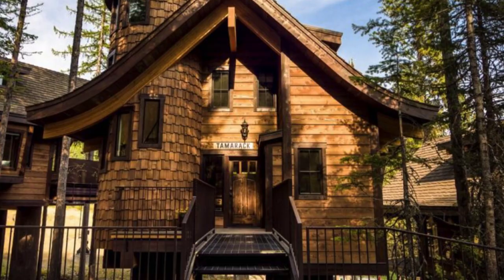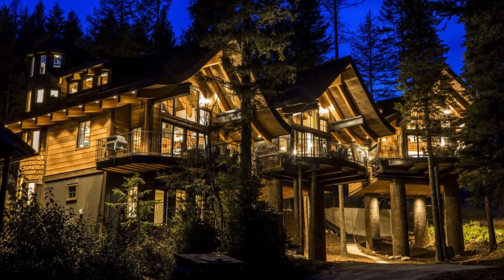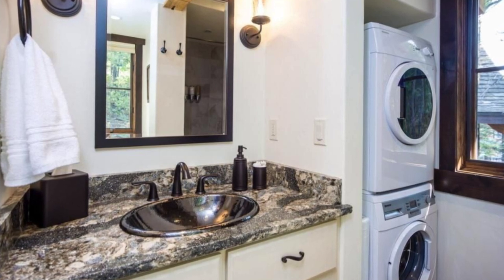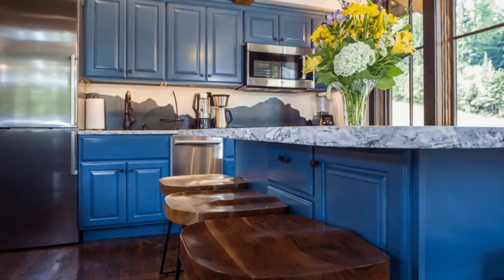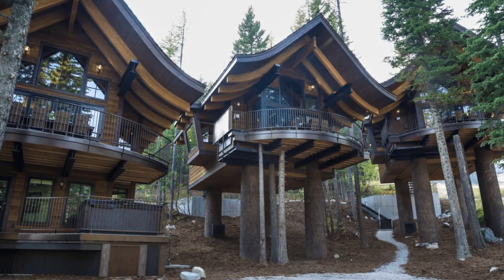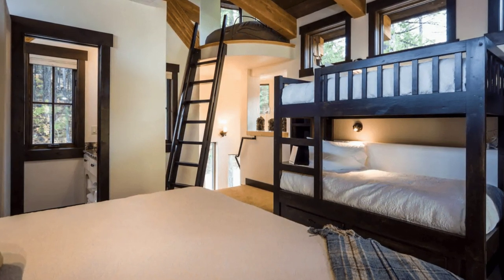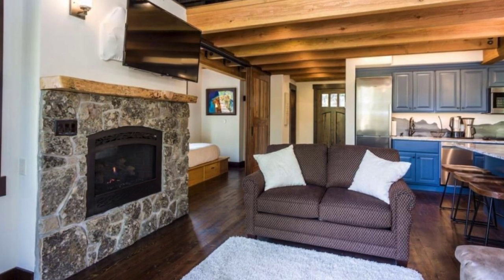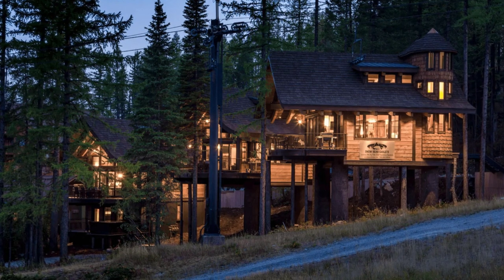Peek Inside This Luxury Treehouse Chalet in Whitefish Montana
The Tamarack treehouse at Snow Bear Chalets is a unique vacation home located in Whitefish, Montana, United States. The charming treehouse cabin building is tucked in high amongst the trees and can accommodate up to 6 guests with 2 bedrooms, 4 beds, and 2 bathrooms. The treehouse cabin building isn’t suitable for infants 0 to 2 years old and the host doesn’t allow for pets, parties, or smoking. You'll want to make sure this vacation host's house rules work for you before you book.

The gorgeous Tamarack Chalet is located on the slope at Whitefish Mountain Resort and sleeps up to 6 people in 2 bedrooms with 2 bathrooms. The treehouse has everything from plush robes, luxury finishes, high-end appliances, luxury finishes, and privacy. The Tamarack luxury treehouse is 100 percent ski-in and ski-out with ski to chair 3 minutes 30 seconds. In the summer months, you are just steps from prime mountain biking and hiking trails and close to spectacular Glacier National Park.

The Tamarack is the world's first ski-in and ski-out luxury treehouse cabin building. This beautiful luxury treehouse cabin chalet is just a few feet from the slope at Whitefish Mountain Ski Resort and sleeps 6 people with 2 bedrooms and 2 baths over three levels. The luxury treehouse has a jaw-dropping architectural design, high-end appliances, a private hot tub, and luxury finishes. The Tamarack cabin building is 100 percent ski-in and ski-out, you can hit the slopes and then ski straight to the treehouse chalet when you are ready to come home. There is no need to worry as you can still drive your car right to the front door of the treehouse chalet, regardless of the season.

You'll love the thoughtful design that begins before you even walk in the front door, with a keypad-locked cabinet for your skis or snowboard conveniently located on the porch. As you enter the treehouse chalet, you’ll find the turret stairs and the welcoming entry area to your left, which has a native Tamarack (larch) bench to let you put your ski boots on in comfort along with shelves and cubbies to store all your ski and snowboard gear. The treehouse has a full bathroom to your right, for ease when you’re hustling in from the slopes. As you continue into the cabin chalet, the spectacular great room with its cathedral ceiling will unfold in front of you. The treehouse has a beautiful gas fireplace with Montana Moss rock and a native Tamarack larch mantle, the great room’s cozy ambiance also creates a cozy atmosphere throughout the chalet.